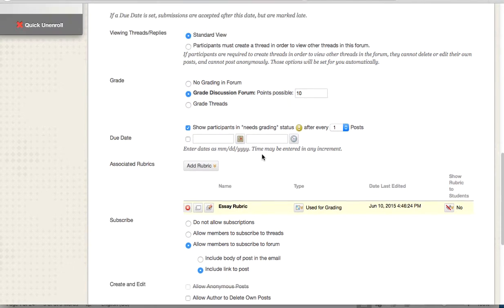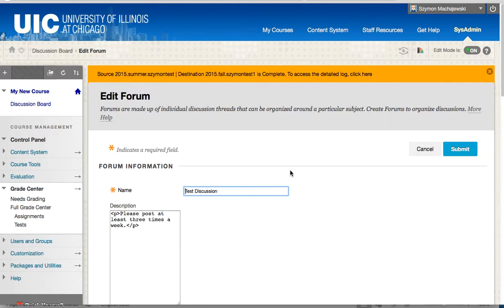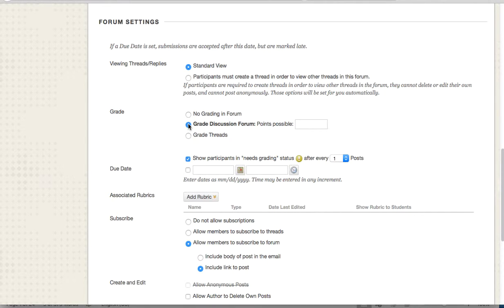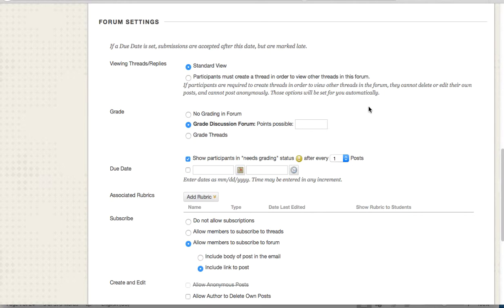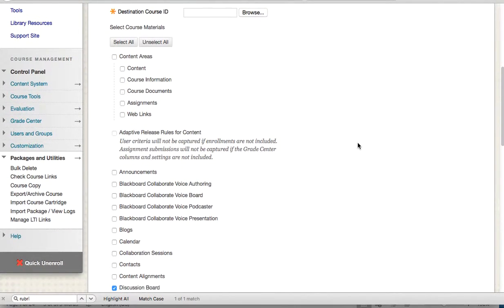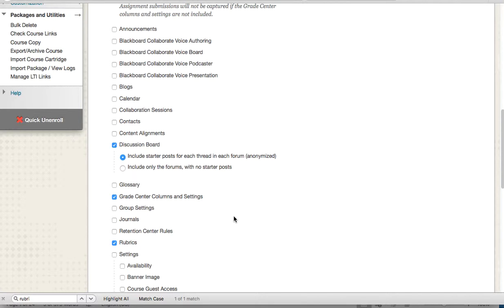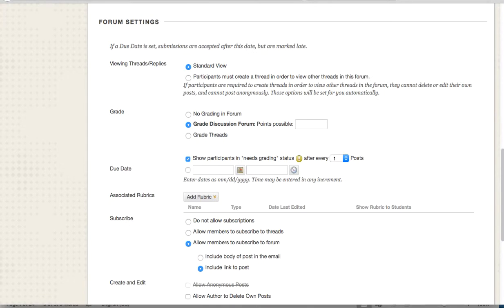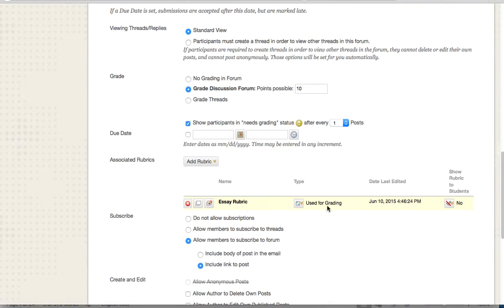Blackboard Course Copy results in a missing Rubric and missing Gradable option in a Discussion Forum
The reason for this problem is that the user needs to select the Discussion Forum option, Rubric, and Grade Center Settings during the course copy process.